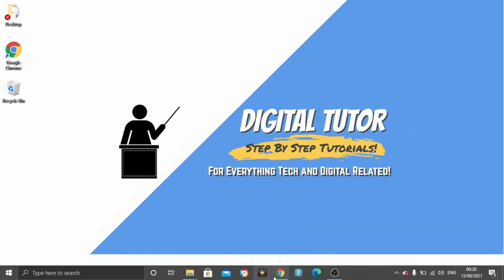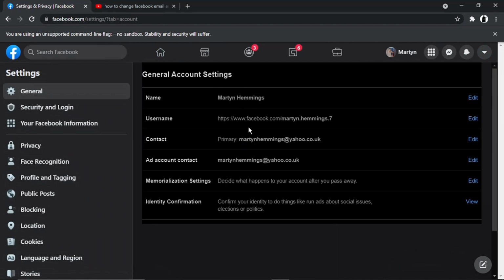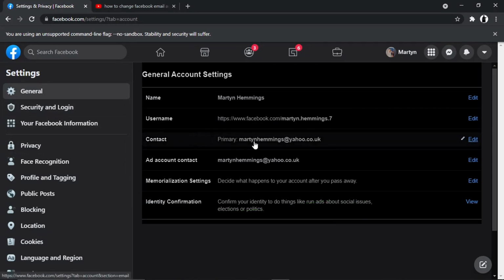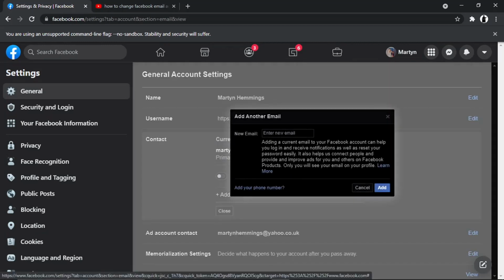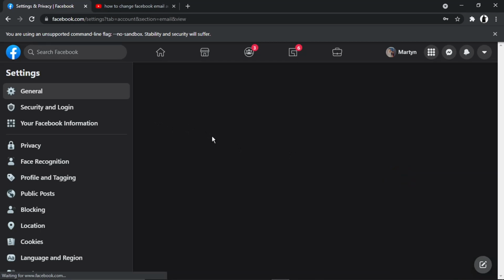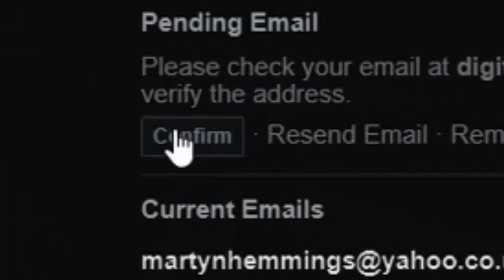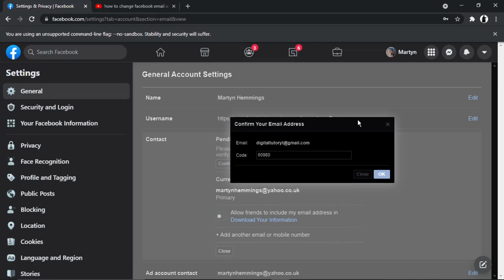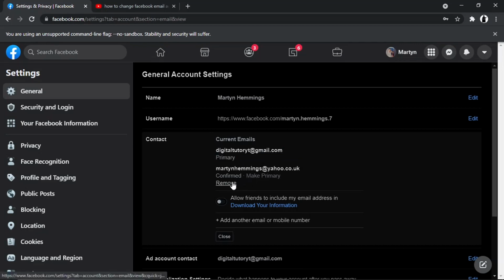How To Change Facebook Email Address 2021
It is easy to learn how to change facebook email address 2021 but can be tricky to find if you are new to facebook but in this tutorial you will learn step by step how to change facebook primary email.

A lot of people are looking for ways on how to change facebook email address in 2021 and this is an easy to follow video on how to change facebook primary email

So if you are looking for how to change facebook email you have come to the right place.